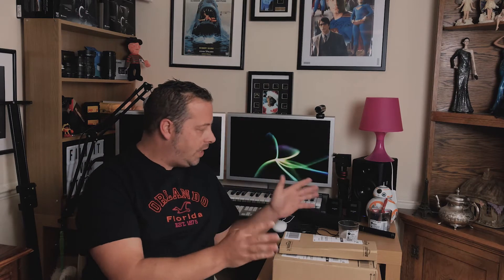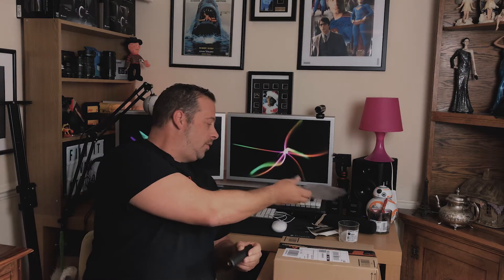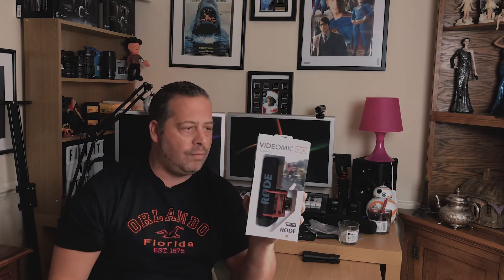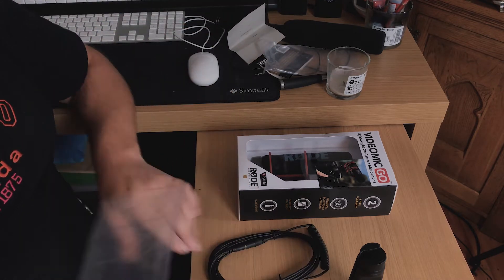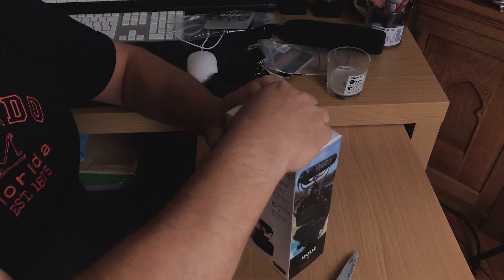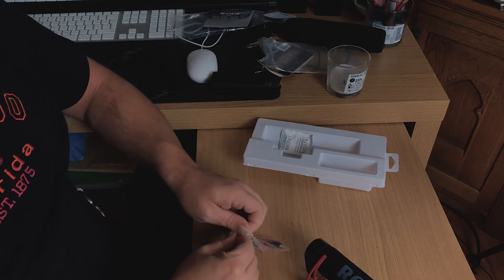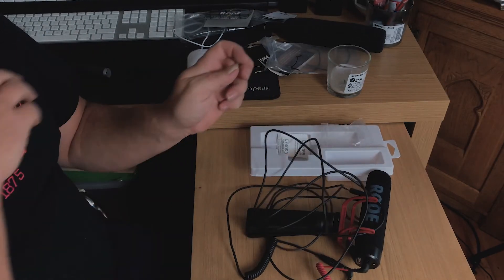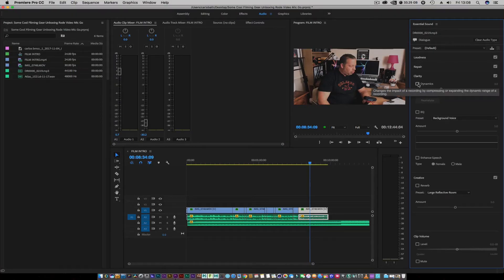RODE Video Mic Go & RODE Pistol Grip Unboxing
RODE Video Mic Go & Pistol Grip Unboxing.

We Unbox some new gear which well hopefully help with audio in my new short film and loads more projects thier after.